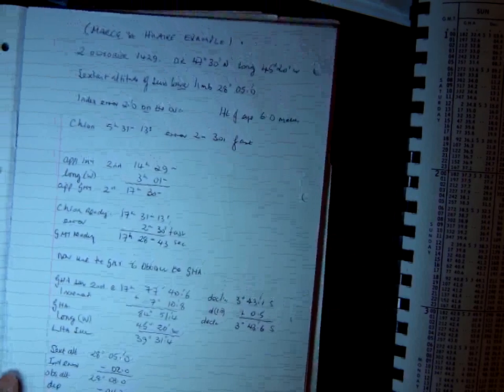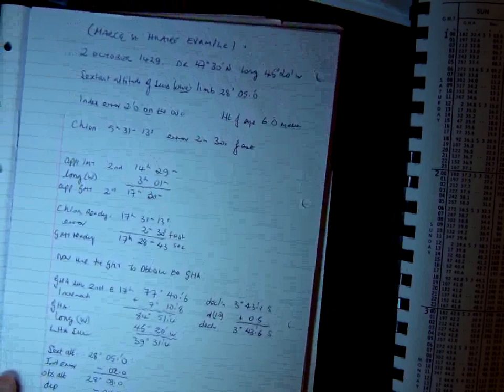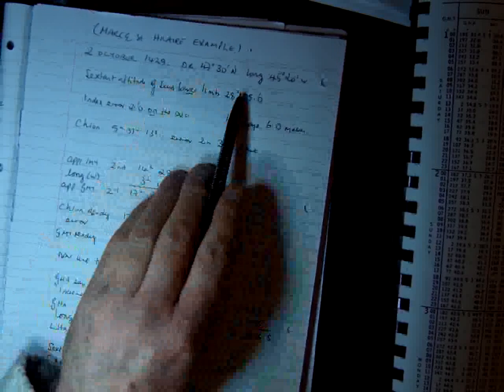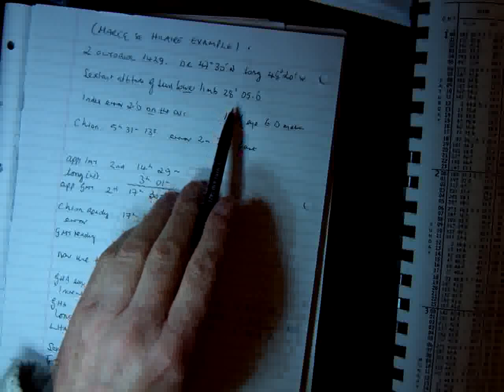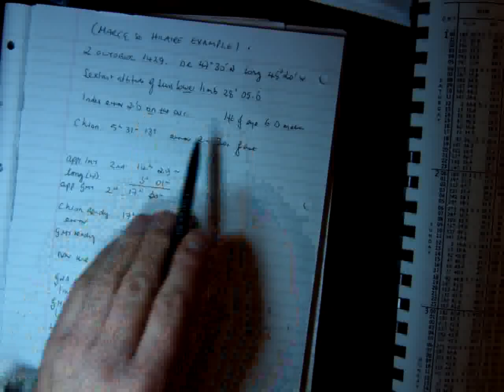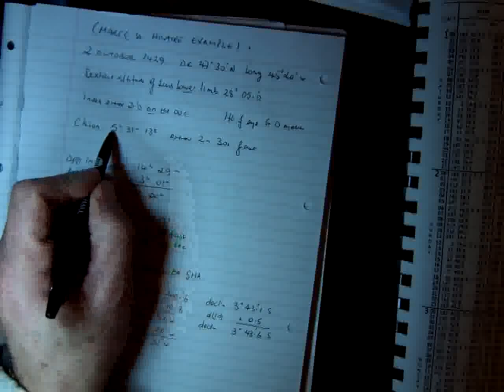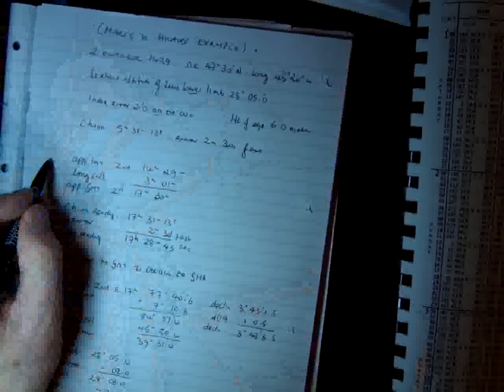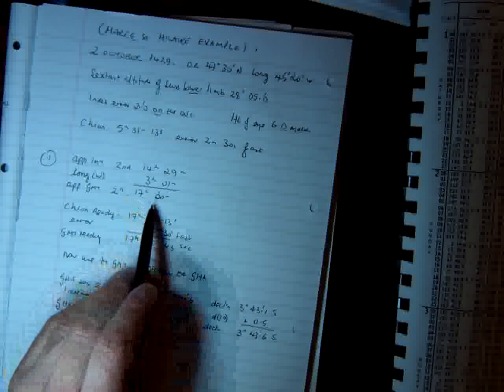Marcq st. Hilaire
This video now refers to LO4 - 4.